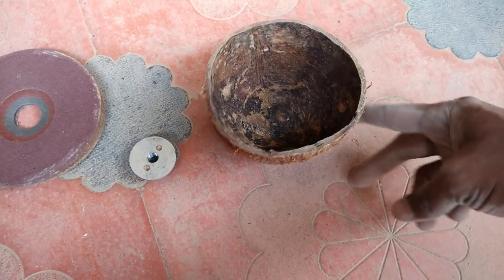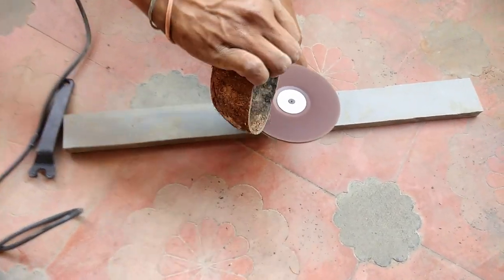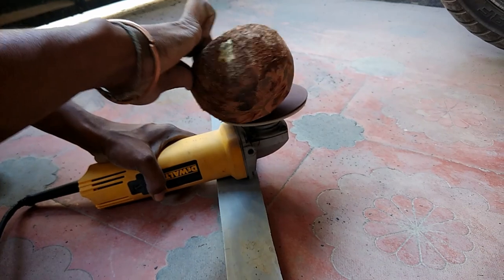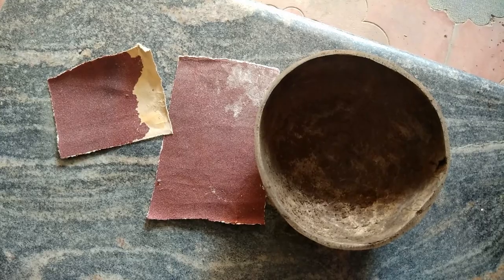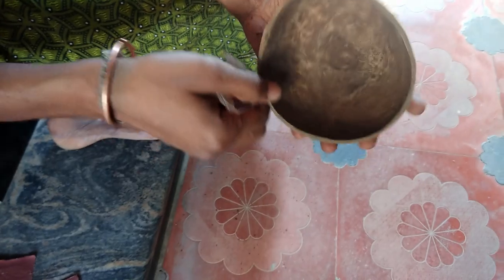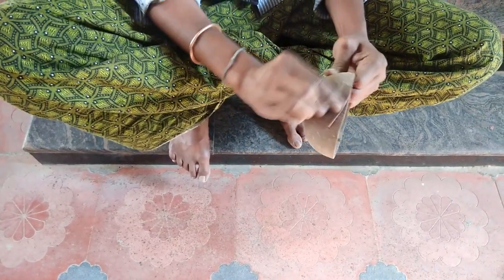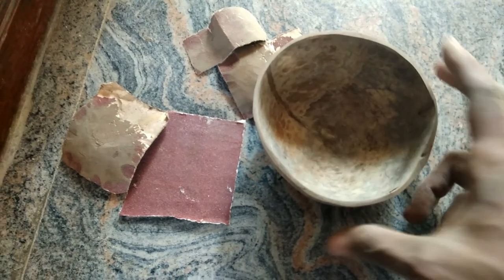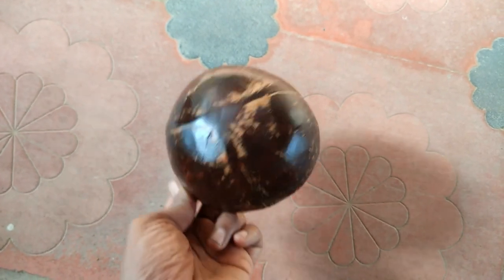How to Make coconut bowl DIY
Find more information on Natural products and agriculture information and homemade recipes in website